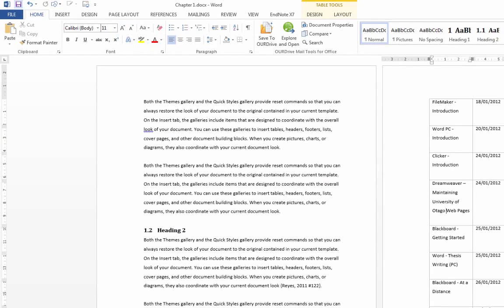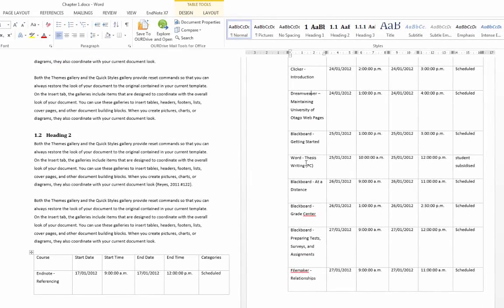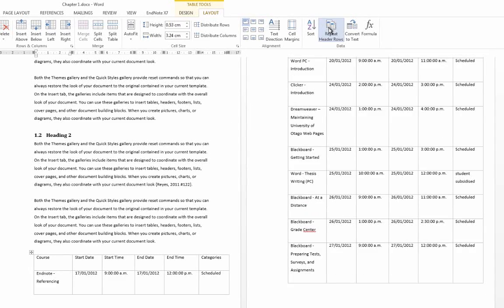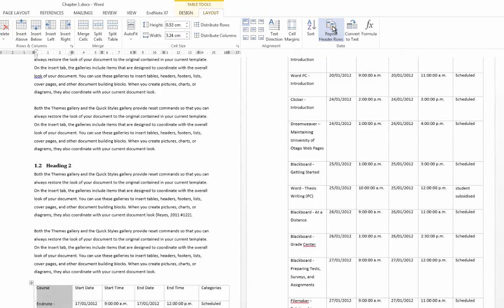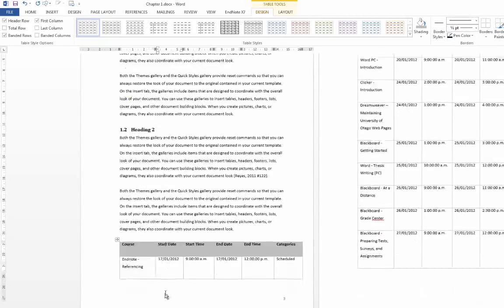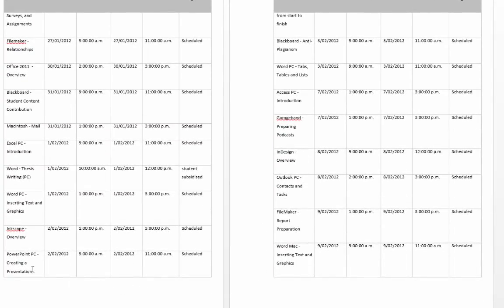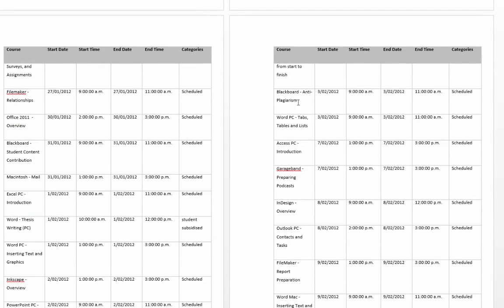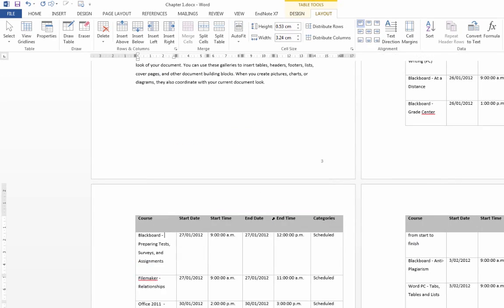Tables and page breaks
Word 2013 - Windows - Thesis Formatting